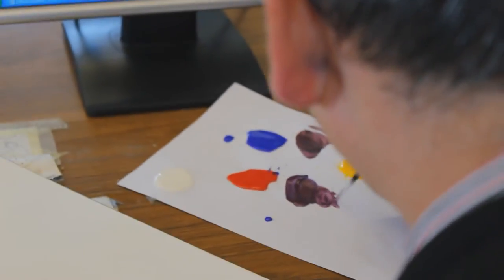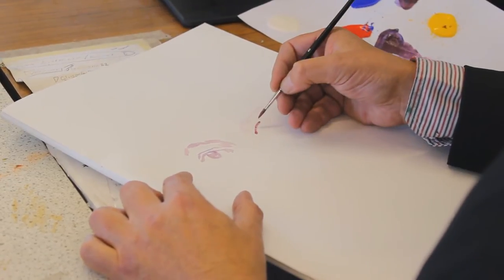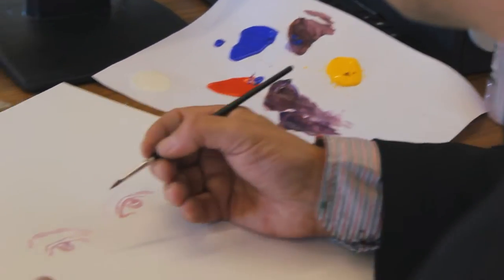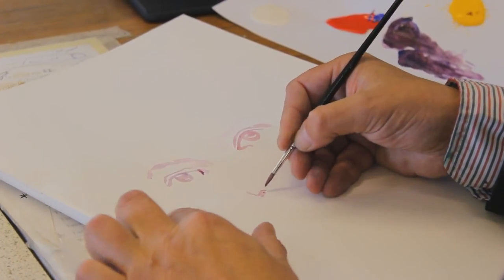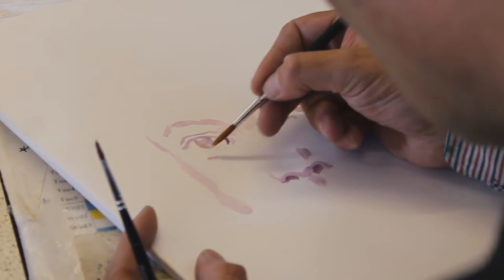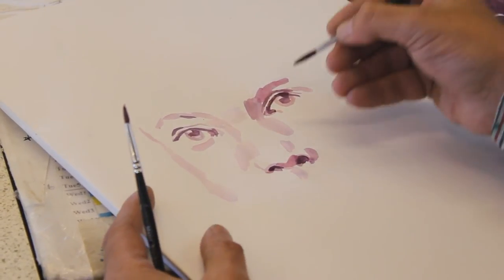Clara Serena Rubens Demonstration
Video made for my Art teacher showing the technique and method used when painting with water colours.
Camera used: Canon 550D, Standard lense